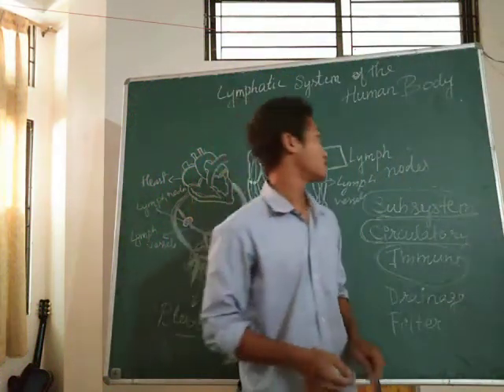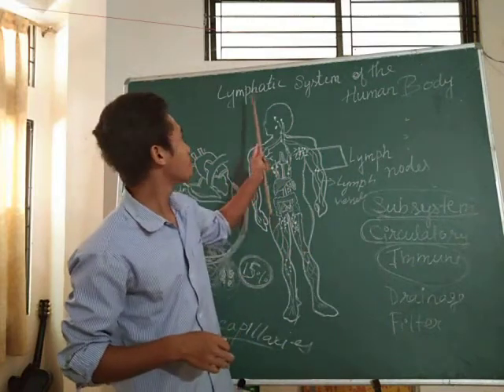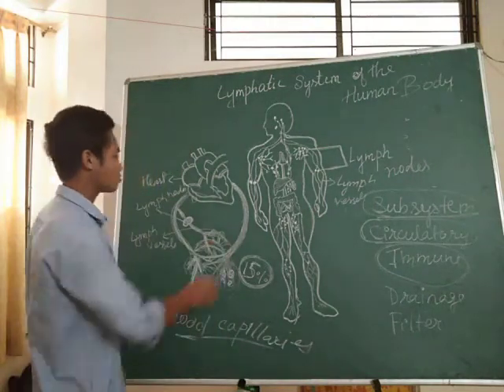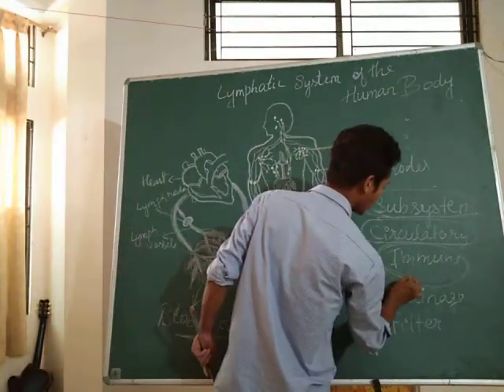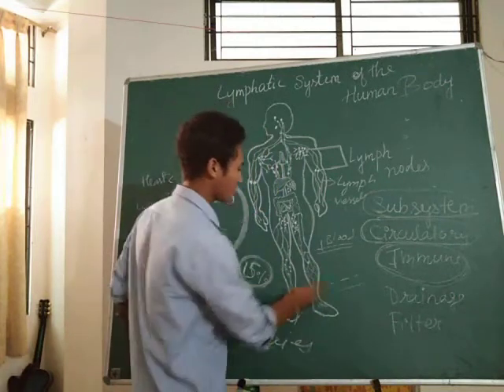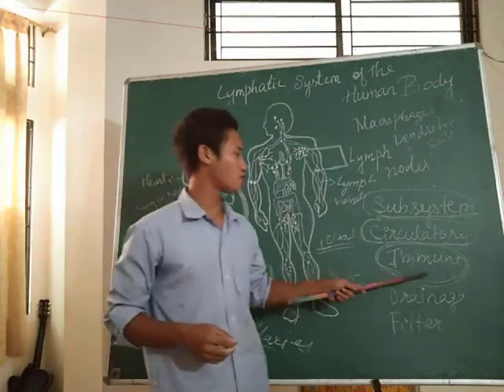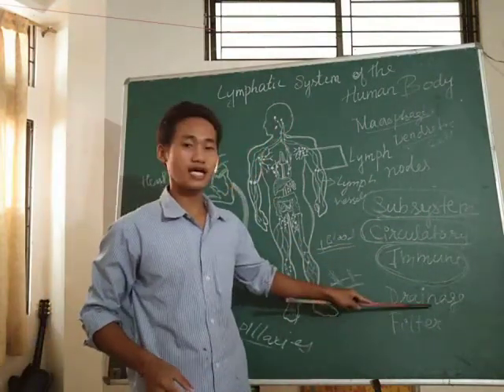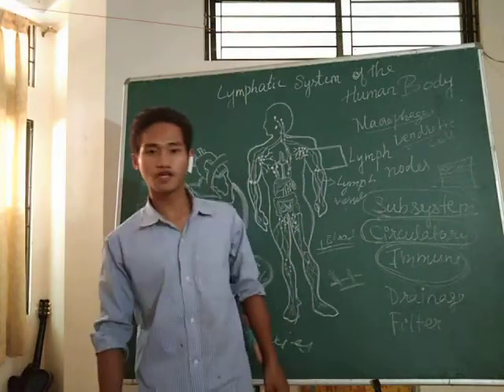SCIENCE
Class  VII,  Chapter 11, Topic: Lymphatic system of the Human Body.